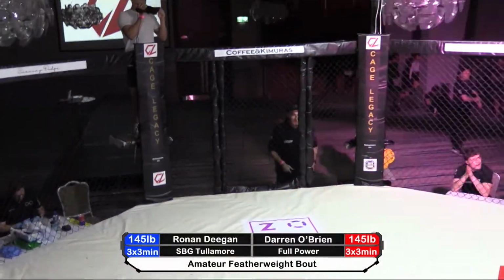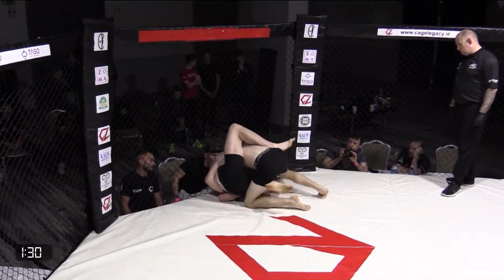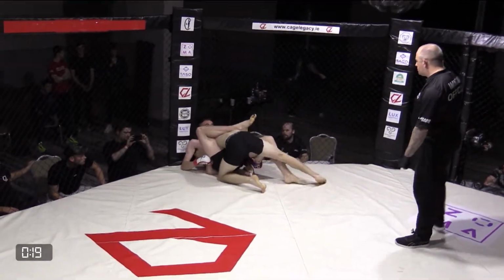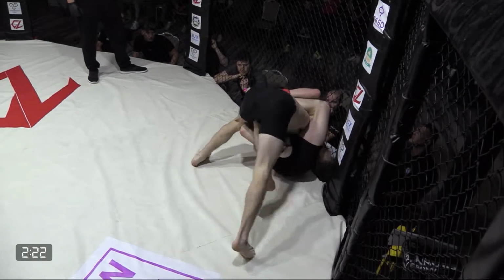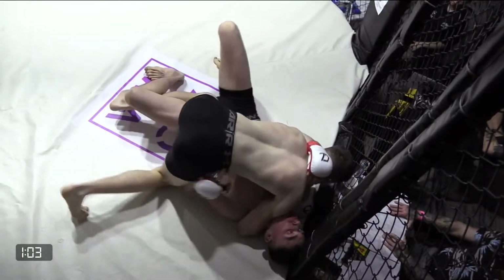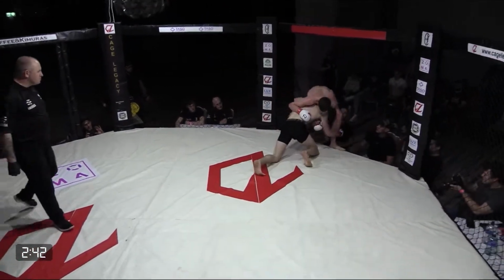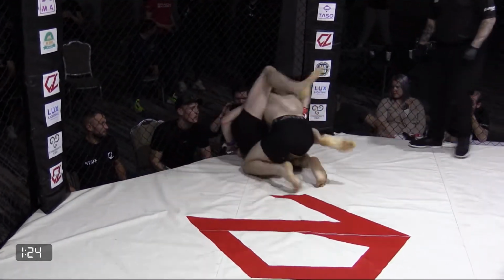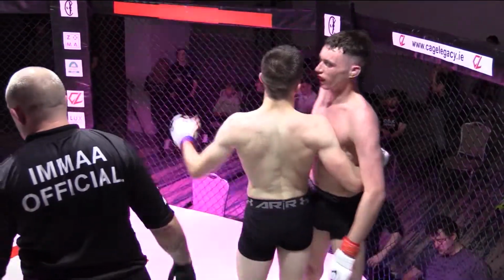Darren O'Brien (Full Power) V Ronan Deegan (SBG Clonmel) - Cage Legacy 13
3 x 3 min rounds - Featherweight MMA Bout

Cage Legacy 13 - Pillo Hotel, Ashbourne, Ireland. 16-10-21

Music licenced from ONOFF.